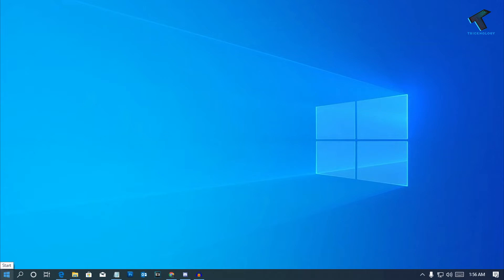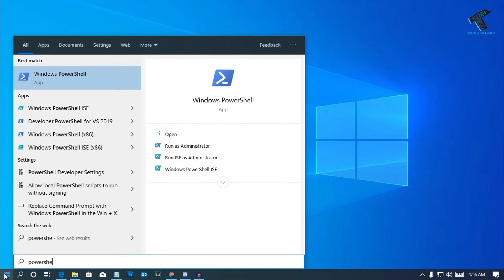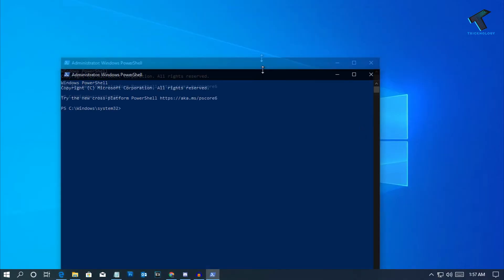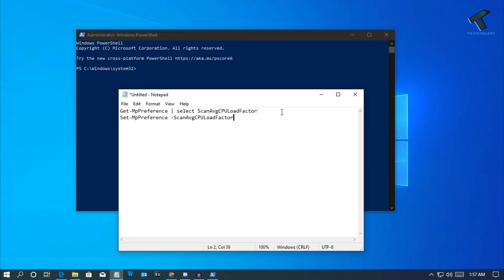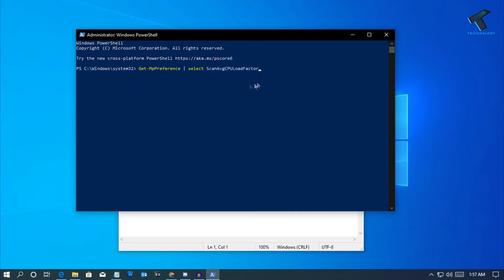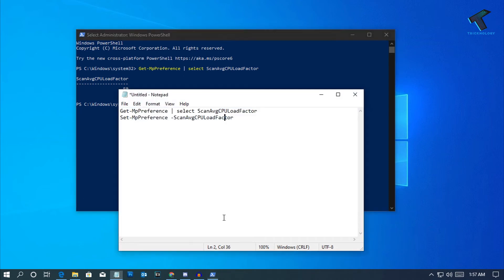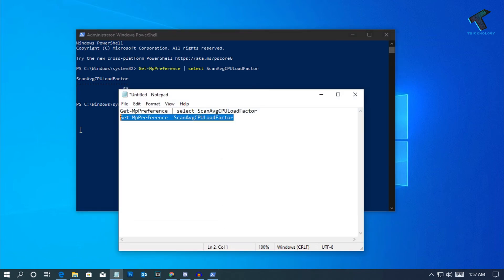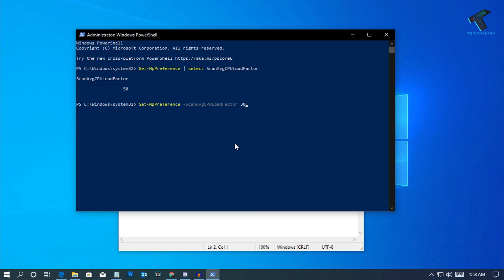How to Limit or Set Maximum CPU Usage for Windows Defender Scan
In this video, I will show you guys how to check current maximum CPU Usage for Windows Defender scan and also Specify maximum CPU Usage for Windows Defender scans.

Powershell Command:

Get-MpPreference | select ScanAvgCPULoadFactor
Set-MpPreference -ScanAvgCPULoadFactor 30